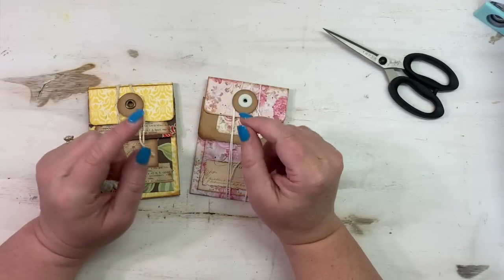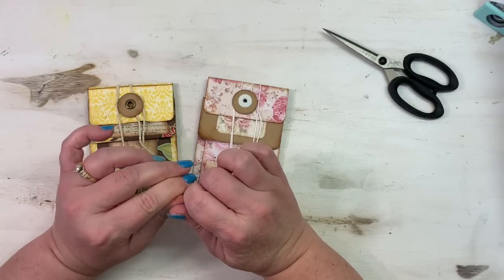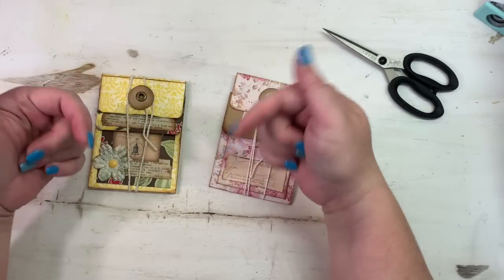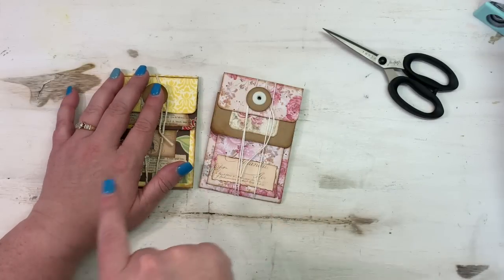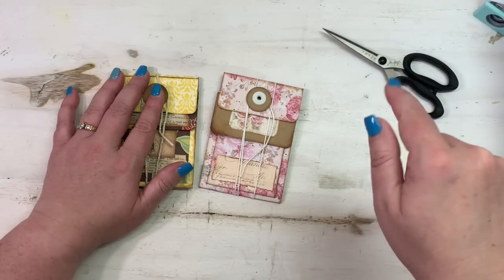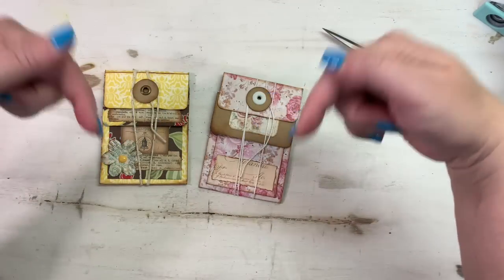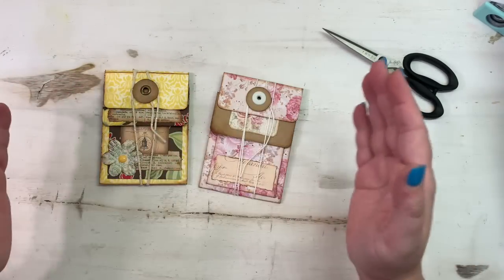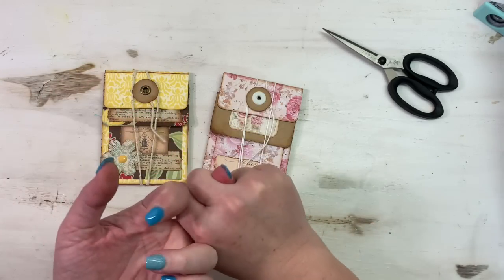DOUBLE FLAP EXPANDABLE COIN POUCHES using 12x12 PAPER | EPHEMERA POCKETS | EYELET SETTING TUTORIAL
mecraftyscrapper @MelinaPylant I love making these pockets. They look like they'd be difficult to make but they come together easily! All measurements, cuts and scores are listed in the video. These are not my original design. You can find these in multiple YT videos. I just love sharing with all of you what I’m currently working on!

⭐️⭐️⭐️ It looks like Septeria18 is the originator of the pouch.

SWME
c/o Melina Pylant
5211 County Road 1435

Links to frequently used crafty products:
Art Glitter Glue and Sugarbelle bottles I use (easy squeeze for liquid adhesive)